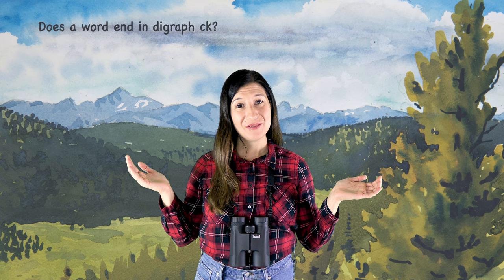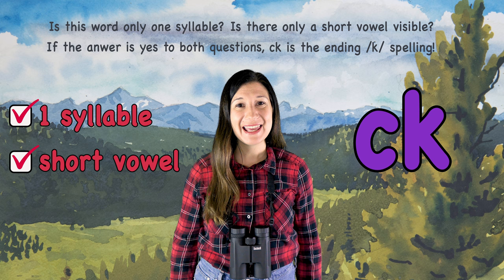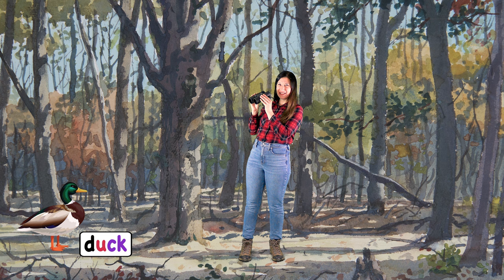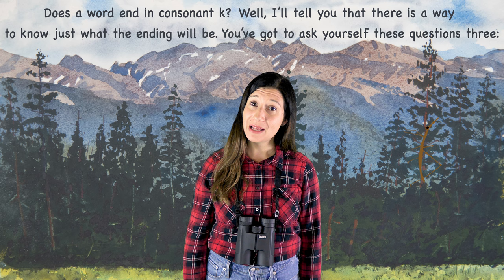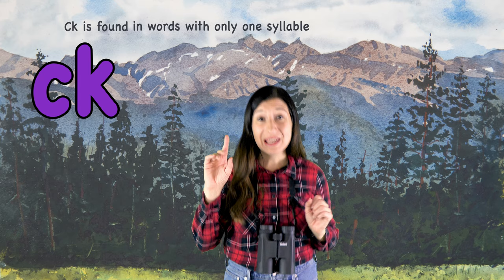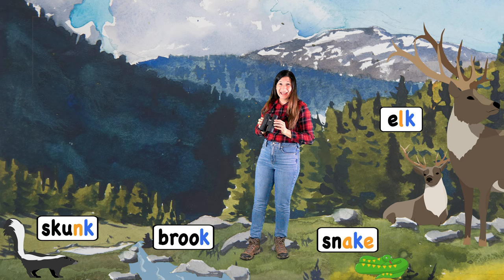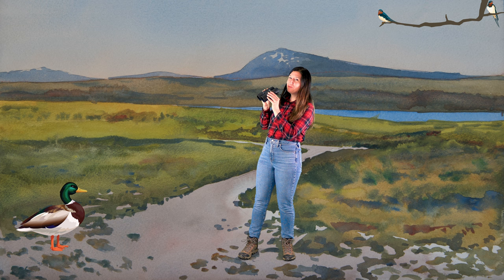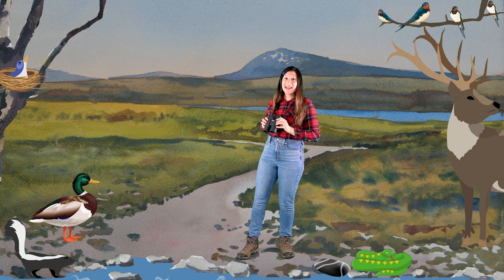Explore Ending CK and K Outside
Learn about the ending ck and k spelling rules with this fun hiking themed CK or K Song featuring paintings by my dad, Scott Hartley!

The hidden stick bug is located just right of me at 1:25!

See more of Scott Hartley's work at scotthartleywatercolors.com

00:00 Ending CK
01:05 Example Words: ending ck
01:25 Ending K
02:22 Example Words: ending k